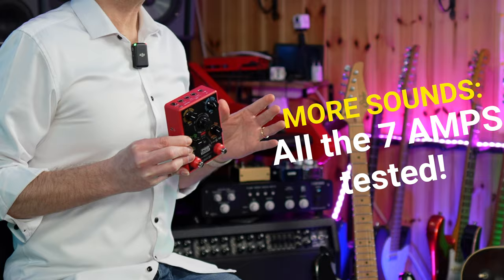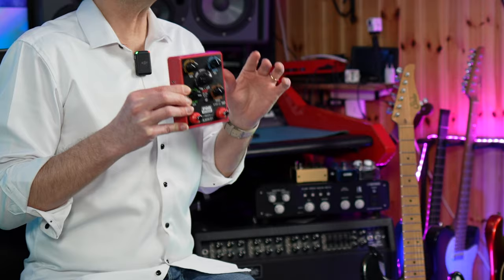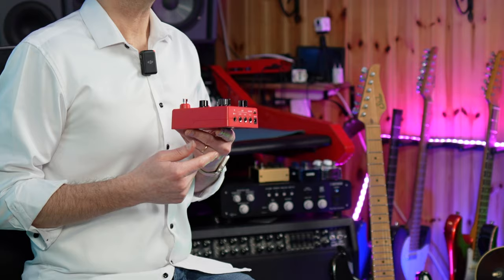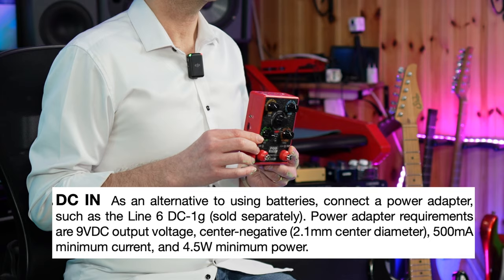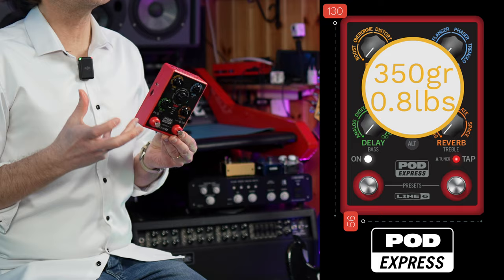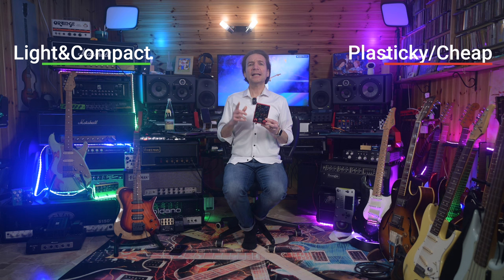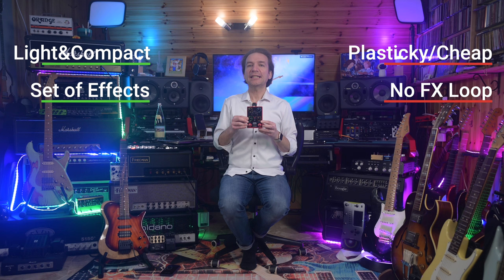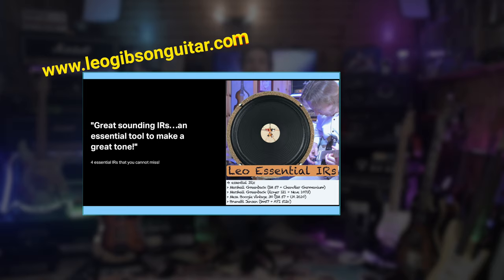Line 6 POD Express: detailed review - What an “extreme” device! (with UNUSUAL demo song...)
In this video we will share a demo review of the Line 6 POD Express. First of all we will hear the unit in action in a demo song, then we will describe the unit in details, then we will hear all the 7 amps in the “more sounds” section & finally I will give you my two cents. I hope you enjoy!

⏰Timecodes:
0:00 - Intro
0:25 - Demo Song (POD Express in action)
1:31 - Detailed description
6:07 - More Sounds (all 7 amps tested)
8:26 - My 2 cents